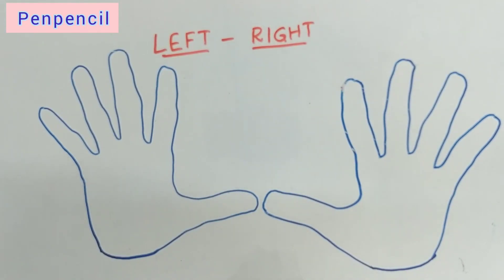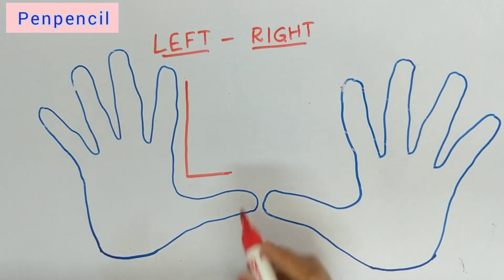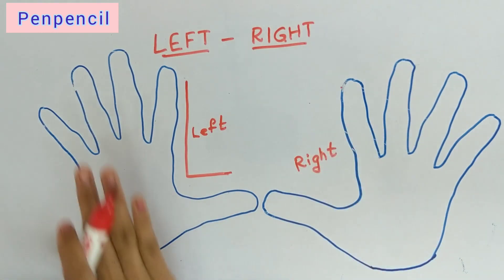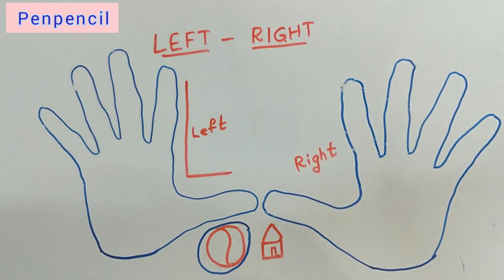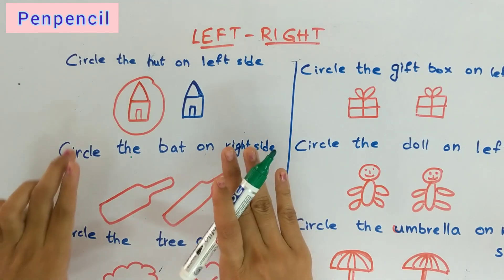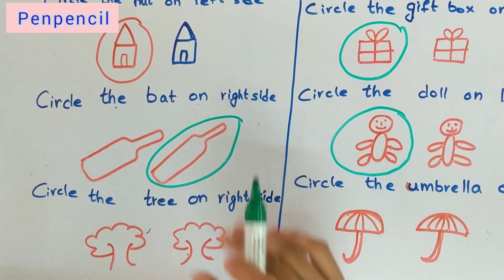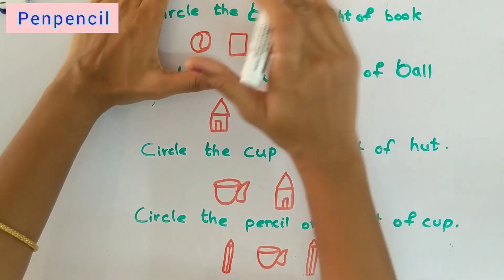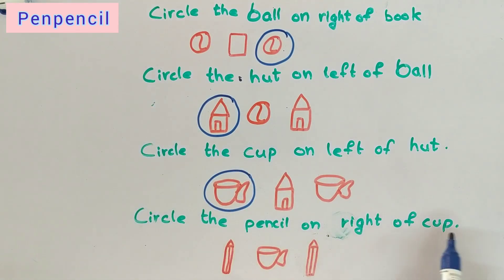Left and Right concept for kids/How to teach Left and Right/Premaths concepts/lkg/ukg/Left and Right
Title: Left and Right concept for kids/How to teach Left and Right /Premaths concepts/Dialy practice Maths worksheet/lkg/ukg

Hello kids, welcome to “Penpencil”. Hope you are doing great.

In this video, we have shared Left and Right concept for kids.
I am sure kids will enjoy it.